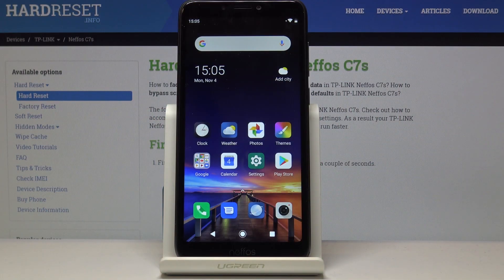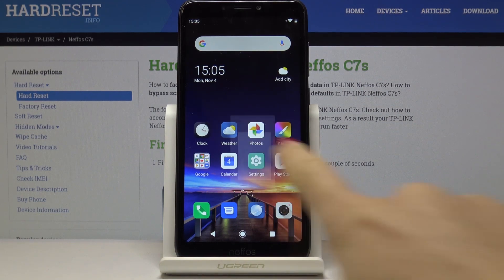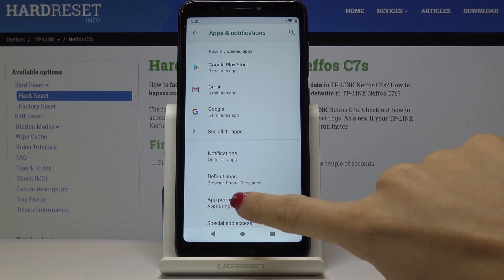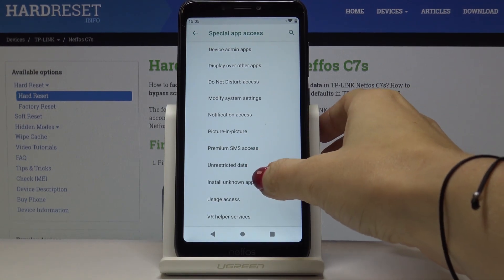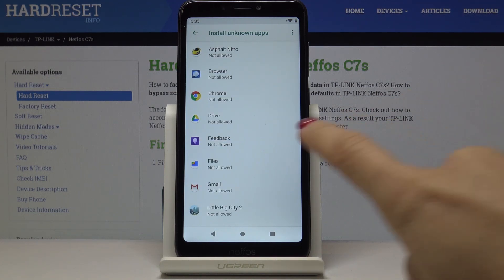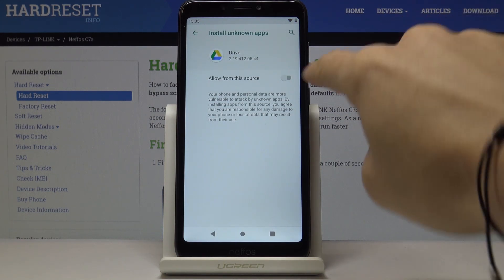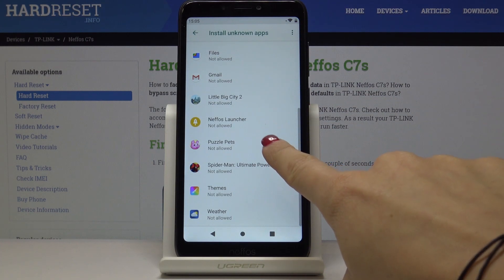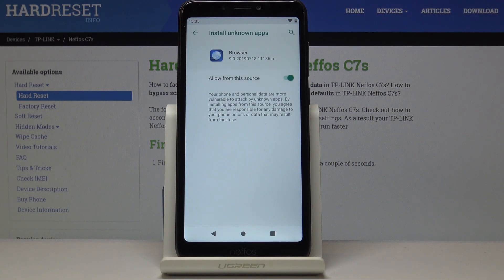How to Install Apps from Unknown Sources in TP-LINK Neffos C7s - Allow Installation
Learn more info about Neffos C7s :
Do you want to install an app from the website in your TP-LINK Neffos C7s and it doesn’t allow that? Here you are! This tutorial will show you how to download and install content from other places than app store. Follow our steps and see how easy it can be.

How to Enable Unknown Sources on TP-LINK Neffos C7s? How to allow unknown sources on TP-LINK Neffos C7s? How to install apps from different sources on TP-LINK Neffos C7s? How to allow installation from unknown sources on TP-LINK Neffos C7s?